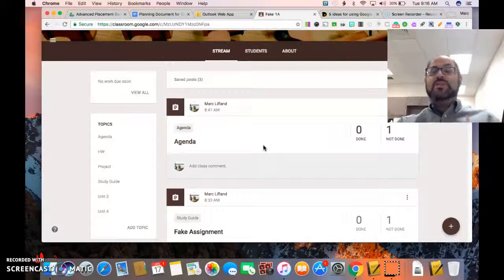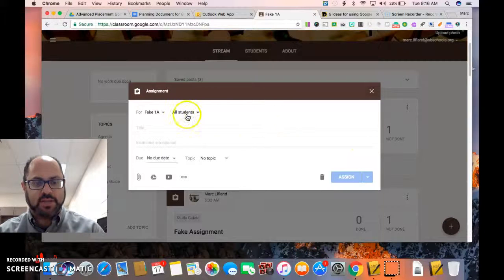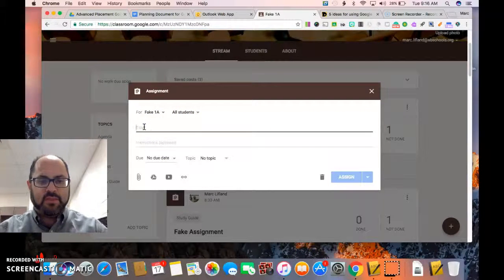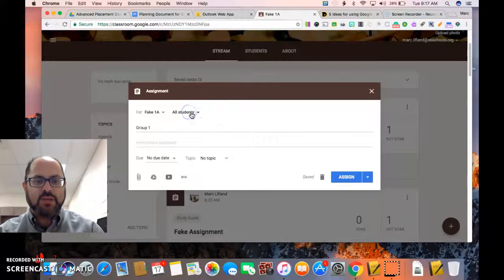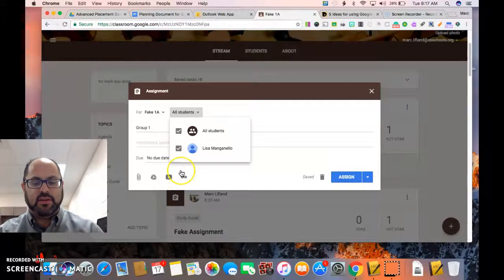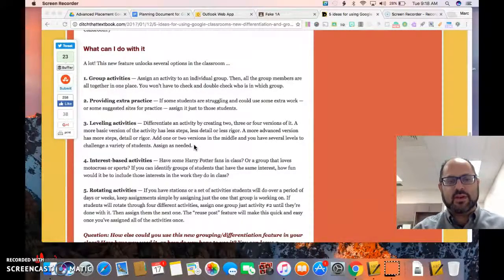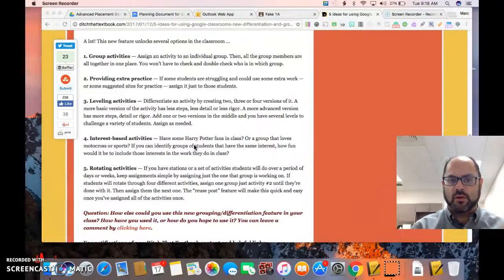How to Differentiate Assignments or Assign To Groups